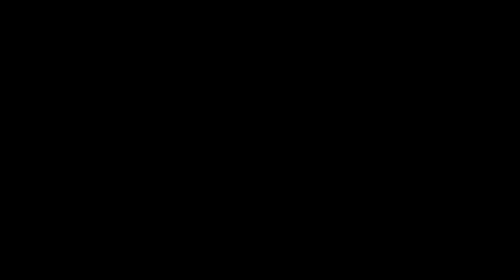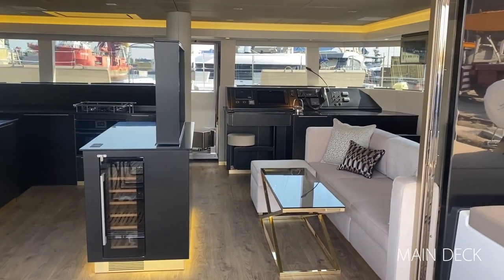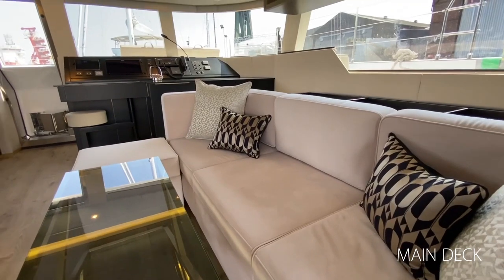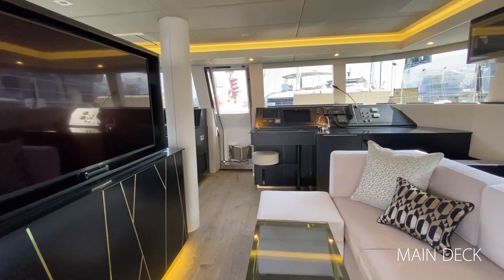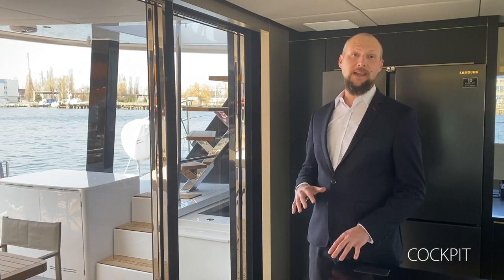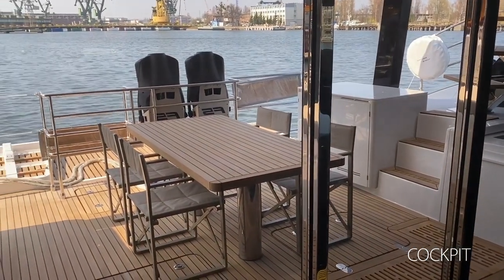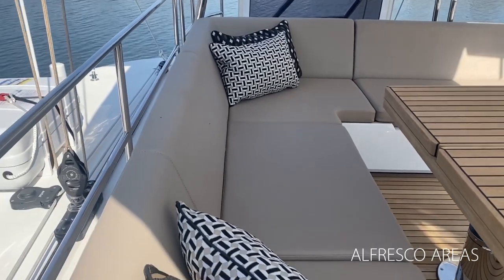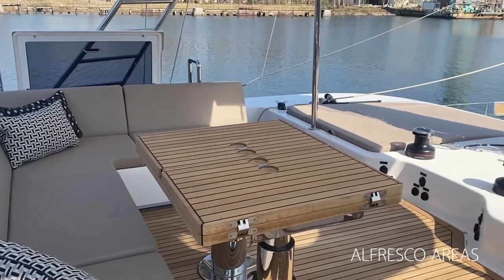SUNREEF 50 ADARA catamaran walkthrough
Every Sunreef 50 boasts superyacht quality in compact packaging. Join us on board the Sunreef 50 ADARA and enjoy an exclusive tour of the shipyard’s latest 50-footer.

Smallest model of the Sunreef Yachts range, the Sunreef 50 is a smart luxury catamaran that an owner/couple can handle without crew. This luxury cat offers supreme comfort and infinite décor options.